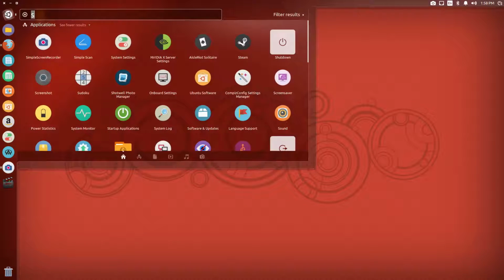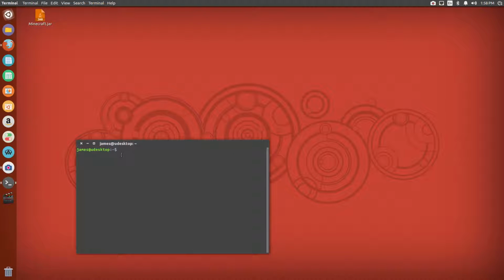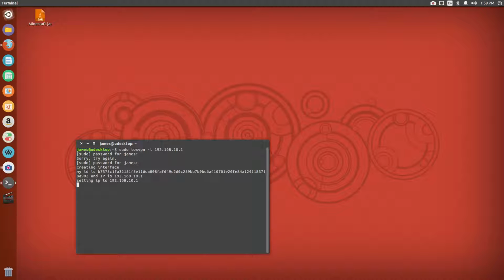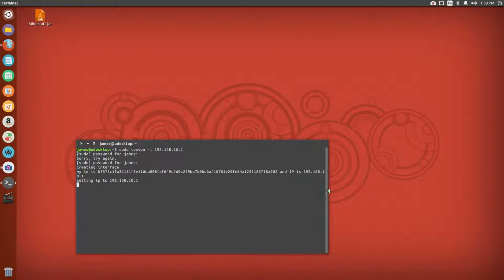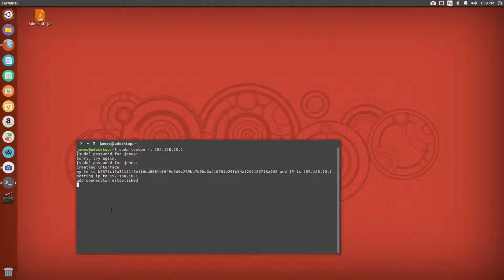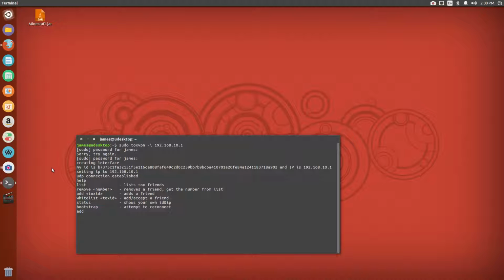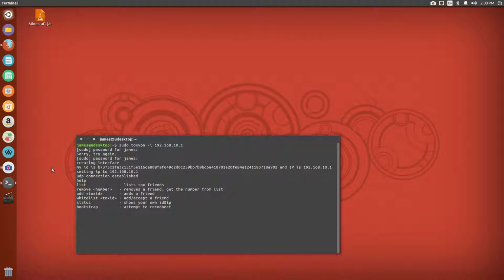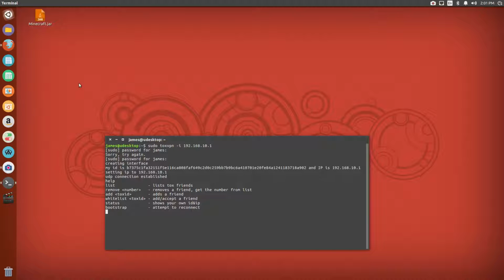toxvpn a p2p vpn over the tox network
toxvpn is a vpn you can use to make point to point connections with your friends over the tox network